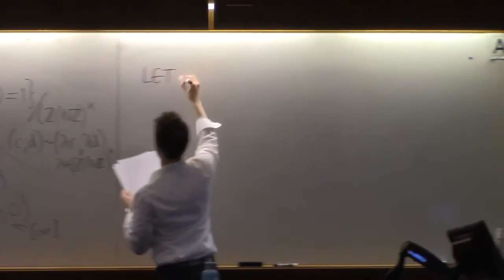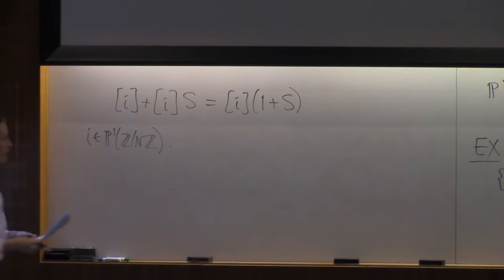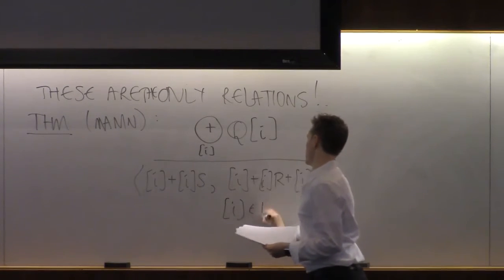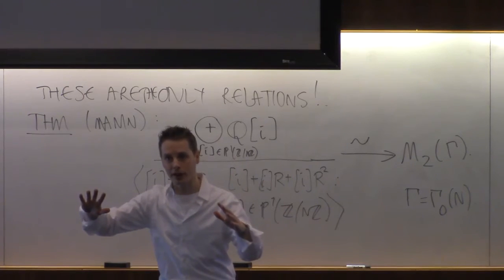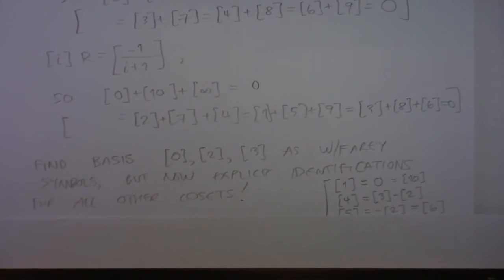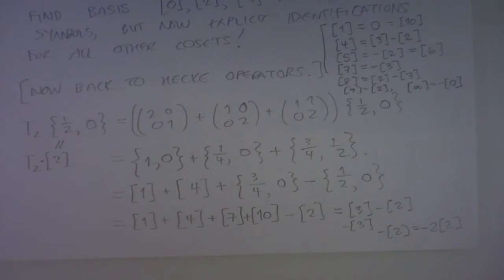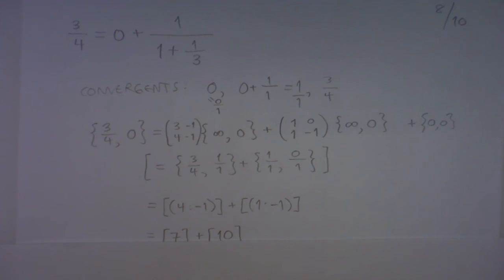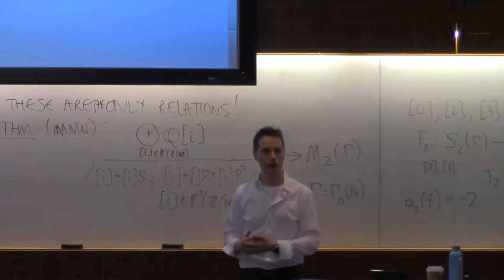Computational methods for modular and Shimura curves (John Voight) - Part 8 of 8